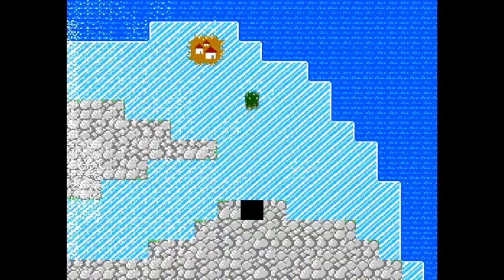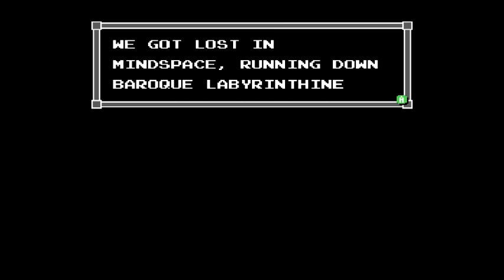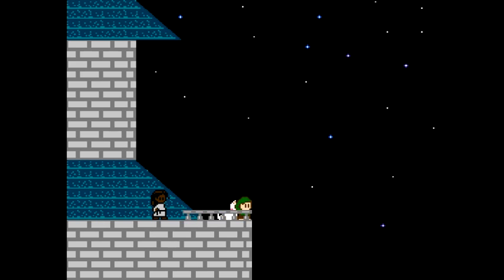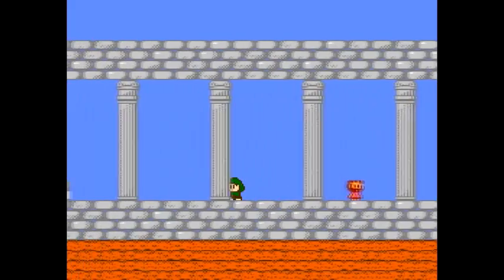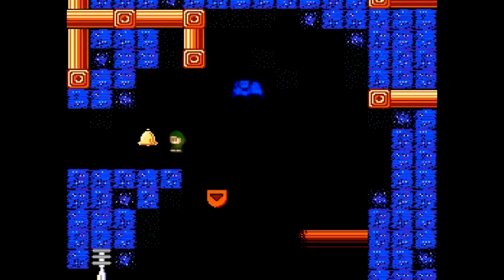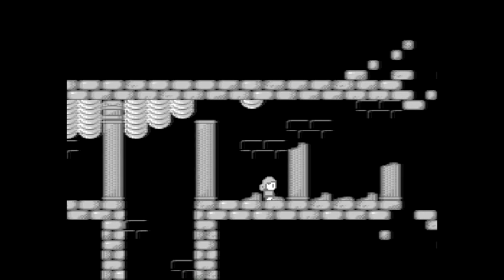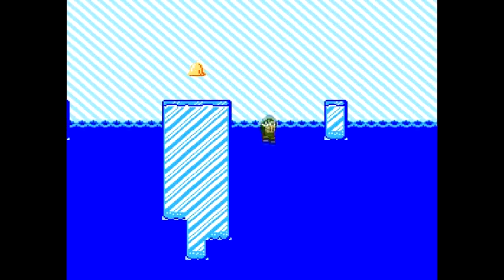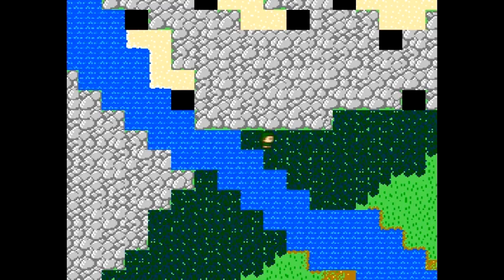[Gomer Plays] Super Win the Game (Part 2: Almost Full Power!)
Gomer goes on a treasure hunting spree, grabbing most of the items needed to collect the fragments of the Hollow King's heart and confront the Evil Wizard!  Lots of jumping, wall climbing, and cursing ensues!